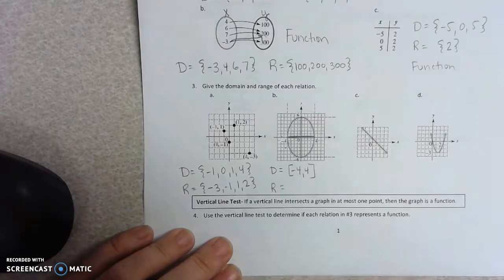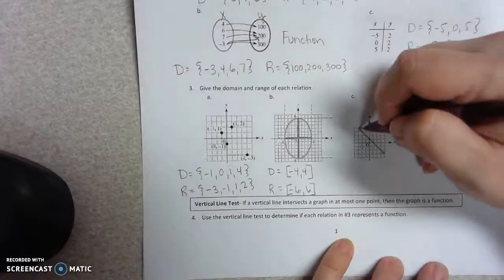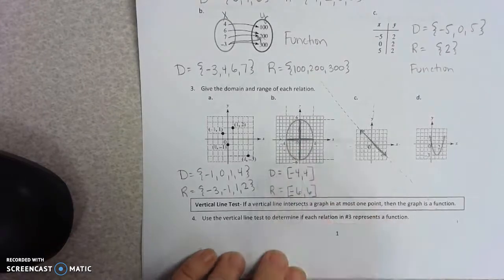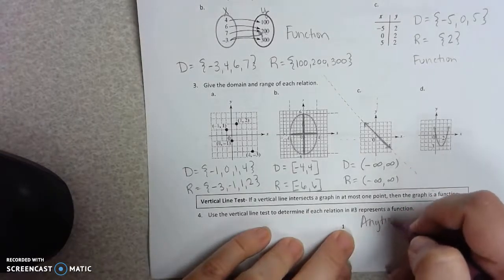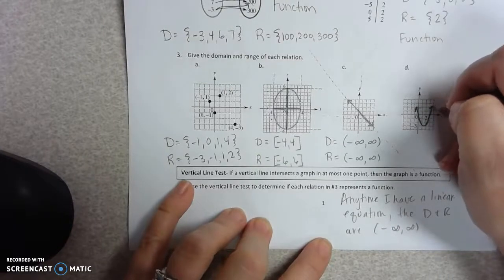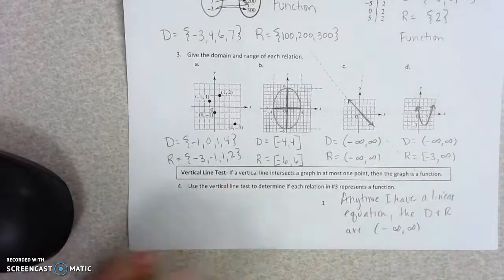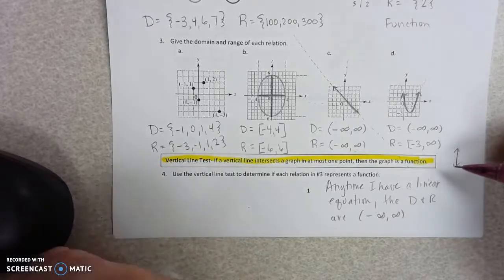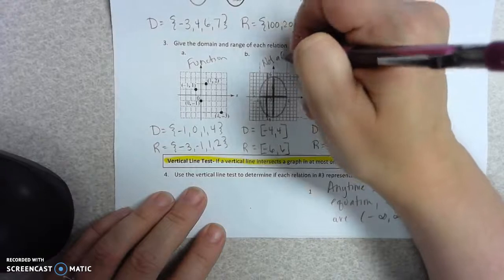2 3 Part 1 Functions